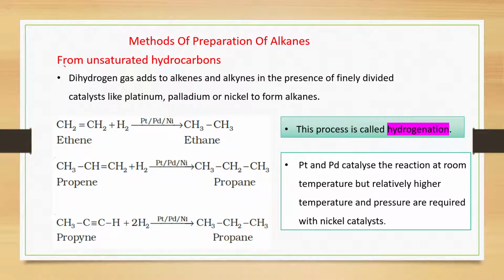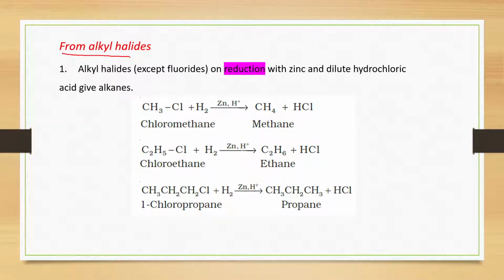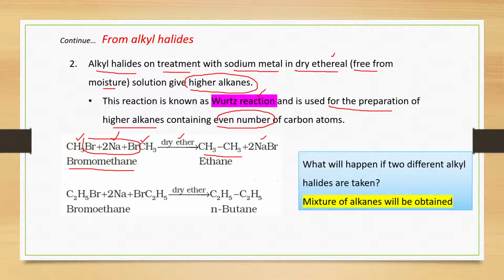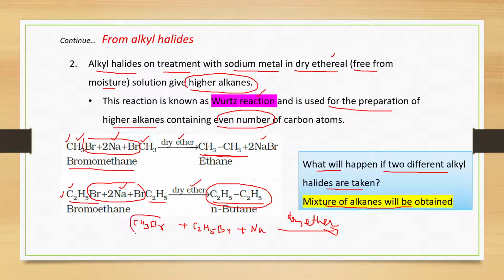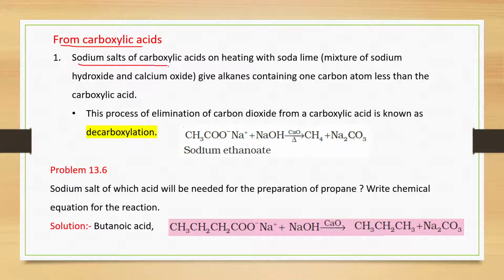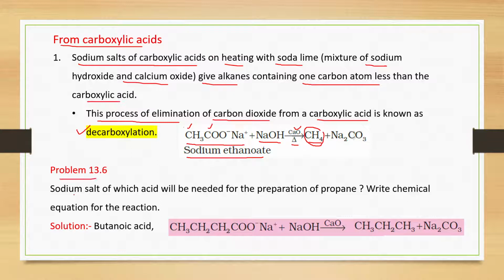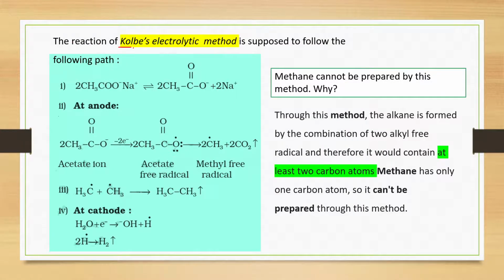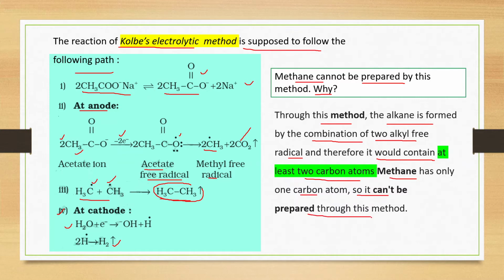Chemistry 11 Chapter 13 Hydrocarbons - Methods Of Preparation Of Alkanes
From unsaturated hydrocarbons
From alkyl halides
Wurtz reaction
From carboxylic acids-decarboxylation, Kolbe’s electrolytic method
Problem 13.6